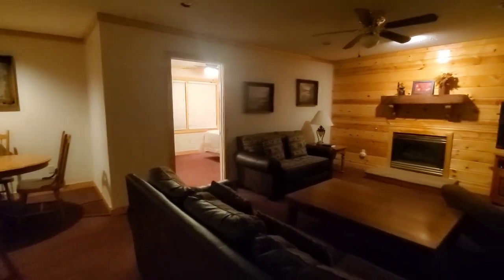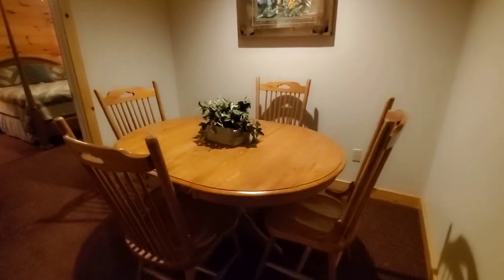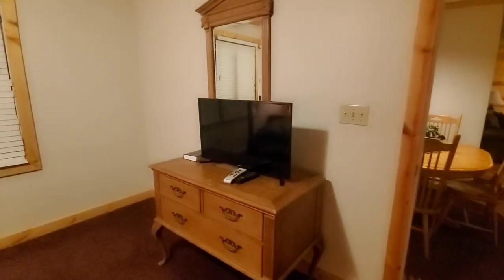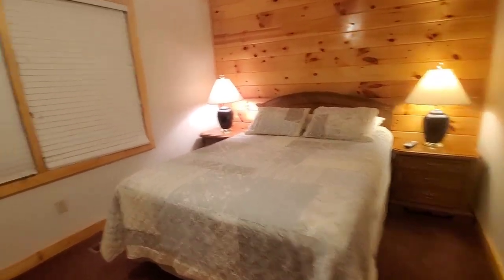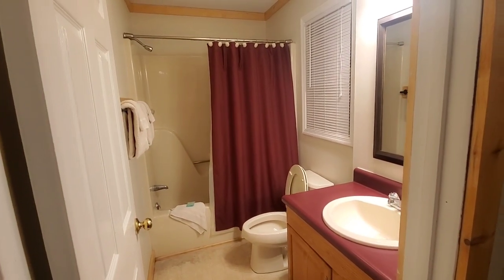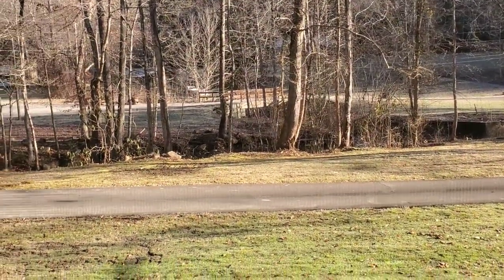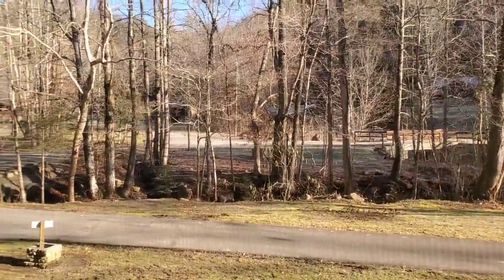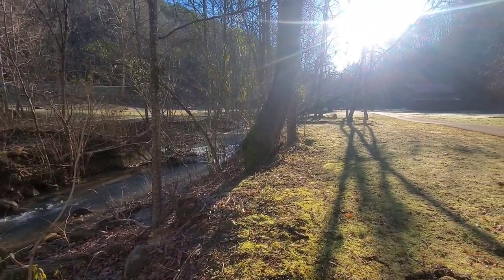Mountain Falls Resort Cabin Sevierville, Tennessee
Mountain Falls Resort